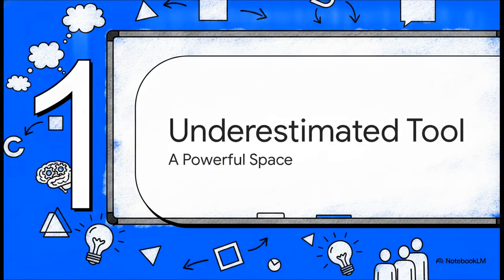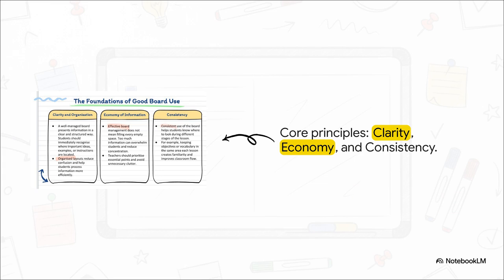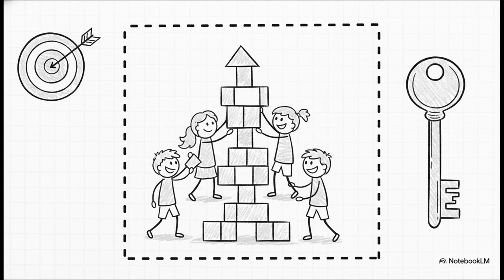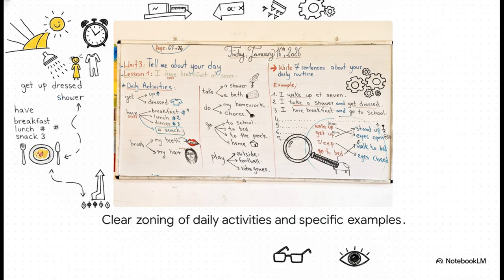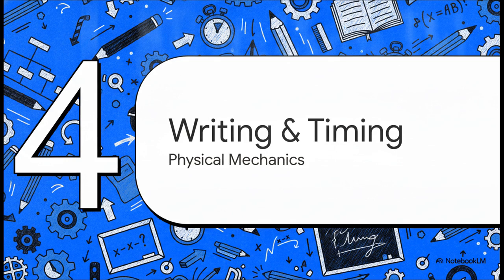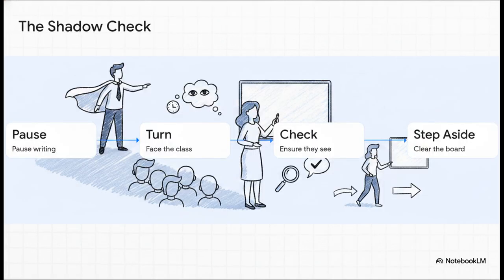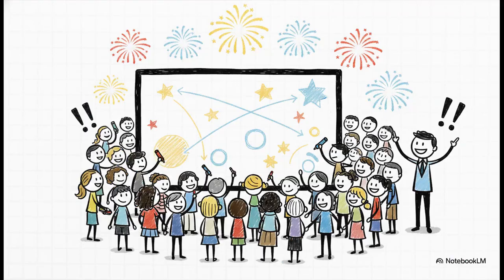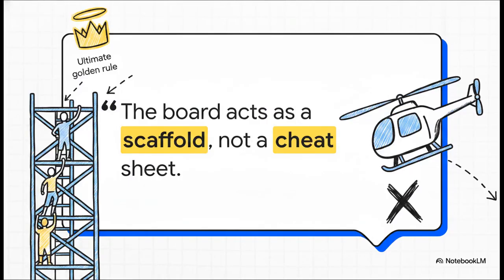How to Organize Your Whiteboard for Effective EFL Teaching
Ever look back at your whiteboard halfway through an English lesson and realize it’s an absolute chaotic mess of arrows, scribbles, and random vocabulary? 🤯 You are not alone!

In EFL teaching, your board isn't just a place to write—it is a powerful, visual scaffolding tool. When your board management is unorganized, your students spend more time trying to decode your handwriting than focusing on the actual target language.

In this video, we unlock the ultimate blueprint for mastering your board. We'll break down exactly how to divide your space, use non-verbal cues and color-coding, and build a predictable visual layout that guides your students seamlessly from the warm-up to independent production.

What you’ll learn in this video:

    🗺️ The Grid System: How to permanently divide your board into dedicated functional zones (Vocabulary, Target Structure, Reference Data).

    🎨 Strategic Color-Coding: How to use different markers to highlight grammar patterns, word stress, and parts of speech without overwhelming learners.

    🛑 The "Never Erase" Rule: Designing your lesson flow so critical reference models stay visible from start to finish.

    👤 Body Language & Positioning: How to write without completely turning your back on the class, using subtle gestures to maintain strong classroom management.

Whether you are a trainee teacher building your professional portfolio or a seasoned educator looking to polish your daily classroom routine, these low-prep, high-impact strategies will transform your teaching flow.

If you want to make your lessons more comprehensible and structured, make sure to LIKE this video, SUBSCRIBE for more practical EFL teaching tips, and drop a comment with your go-to whiteboard trick! 🔔